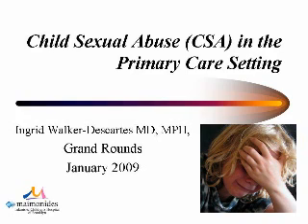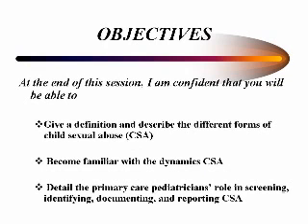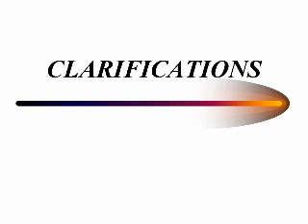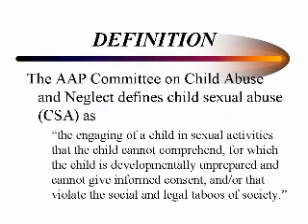Child Sexual Abuse in the Primary Care Setting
Ingrid Walker-Descartes MD MPH
Maimonides Medical Center